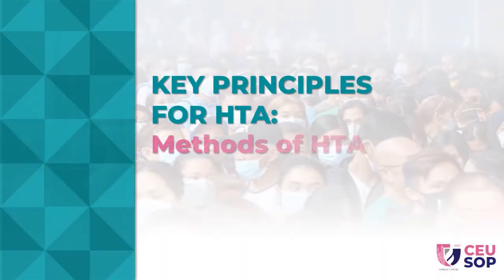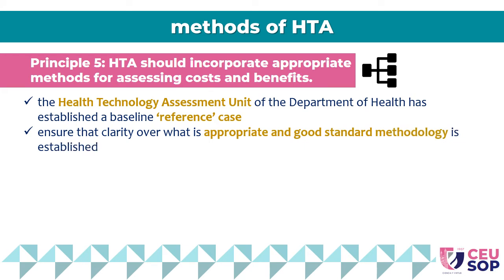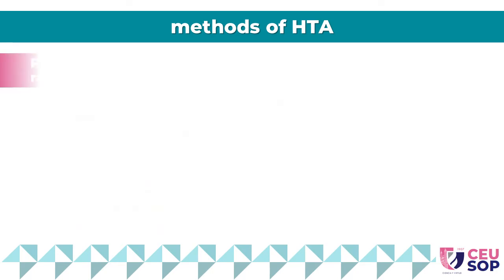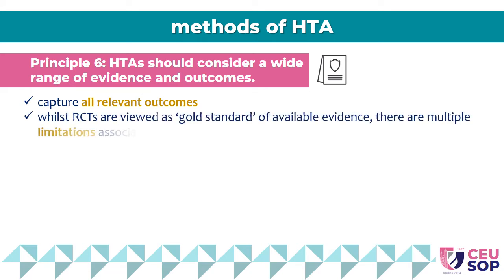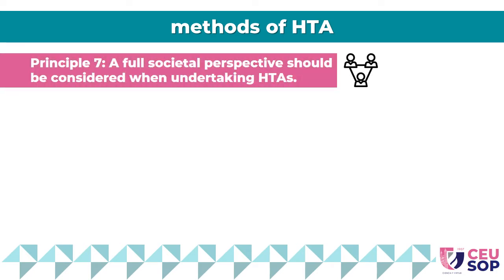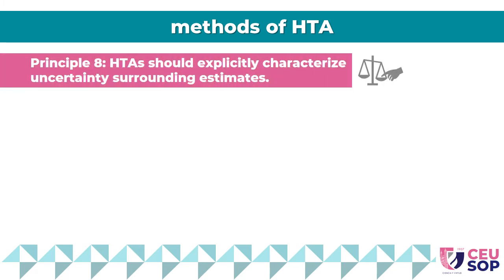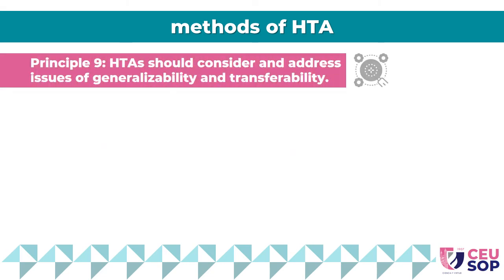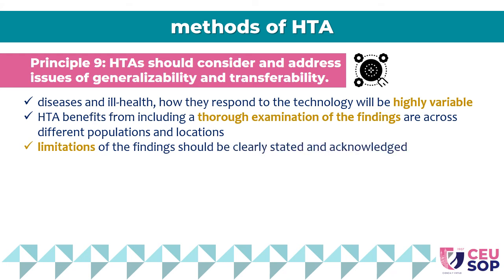KEY PRINCIPLES FOR HTA: METHODS OF HTA